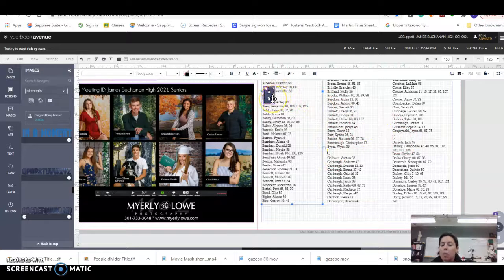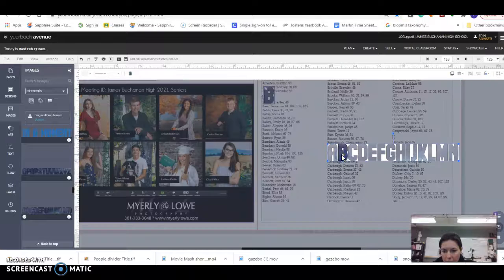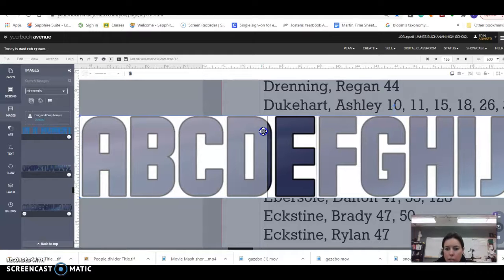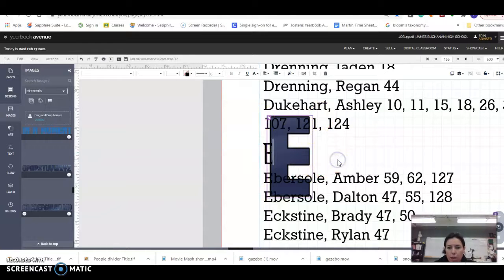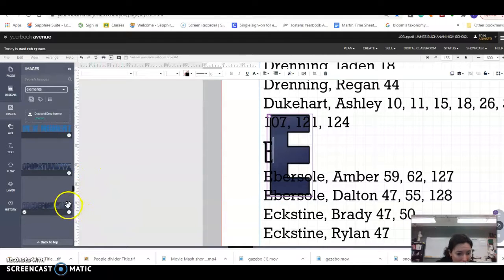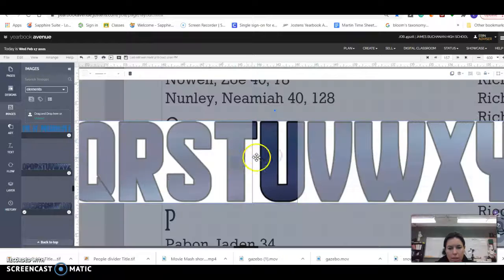index letters YBA 21